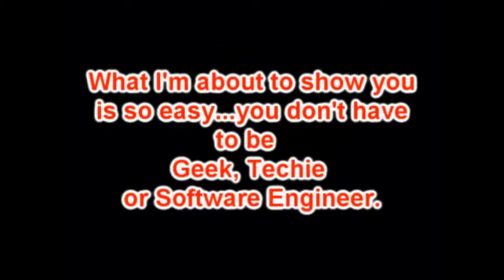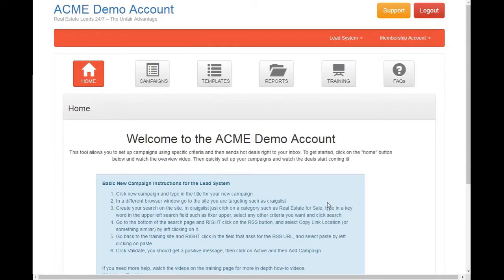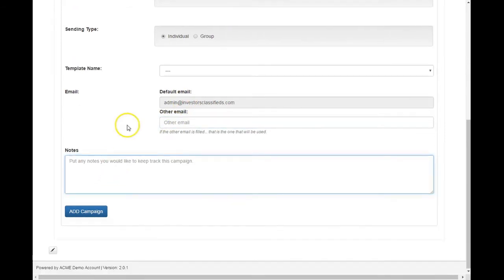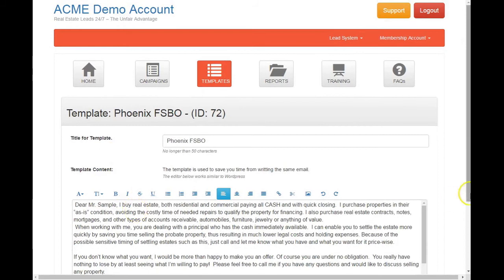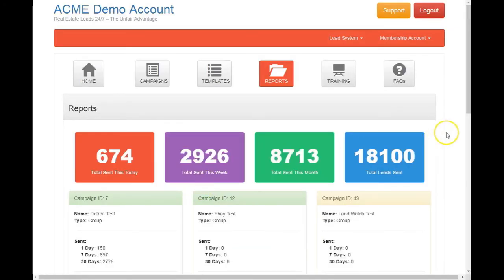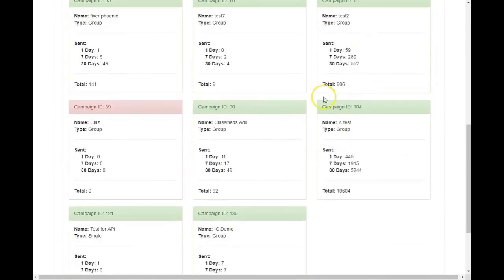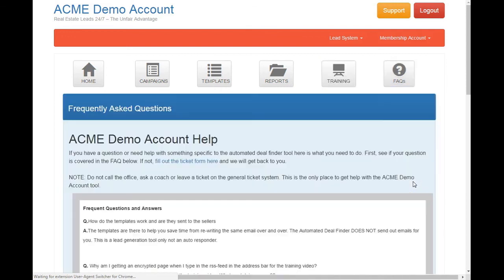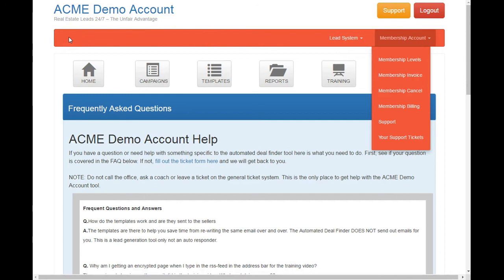Real Estate Lead System - How to Crush Your Competition!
How to get Real Estate Leads 24/7/365 for Realtors / Investors  or even everyday home buyer looking for a deal.